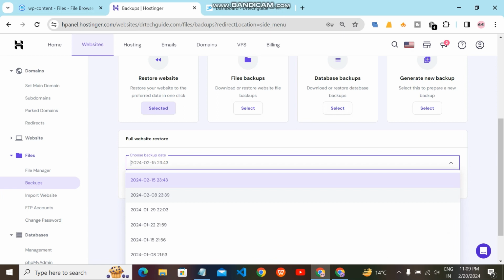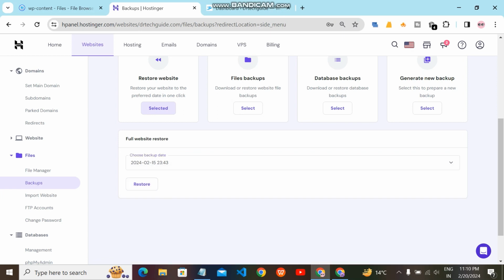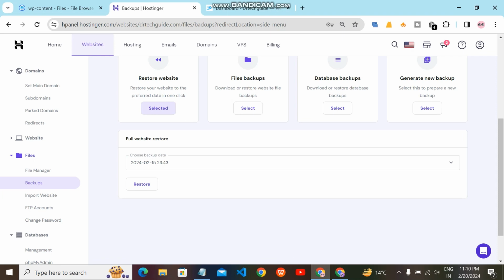How to fix broken Wordpress site, Fix any issue in 1 minute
broken wordpress site,
fix broken wordpress site,
divi update broke my site,
elementor broke my site,
woocommerce update broke site,
wordpress changing permalinks breaks pages,
wordpress site broken after changing url,
wordpress site broken after update,
wordpress update broke my site,
wordpress website broken